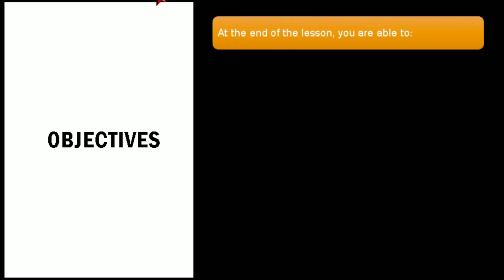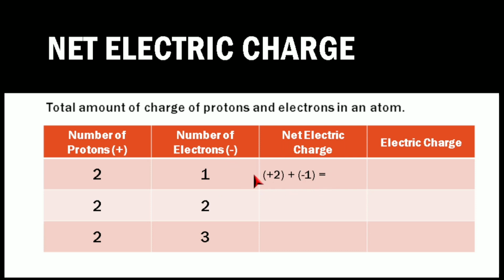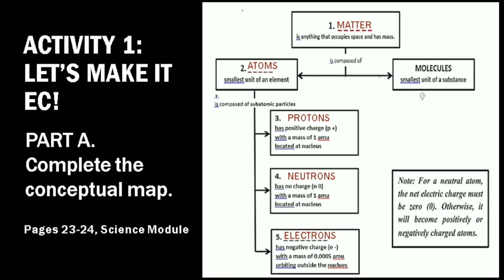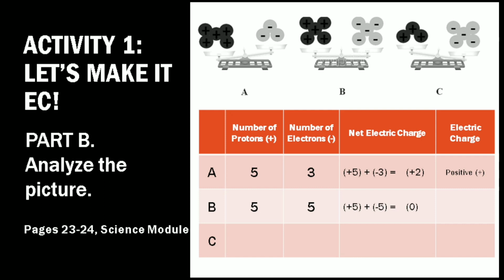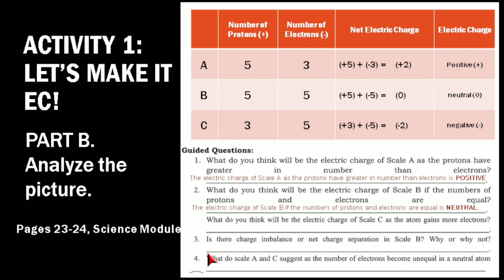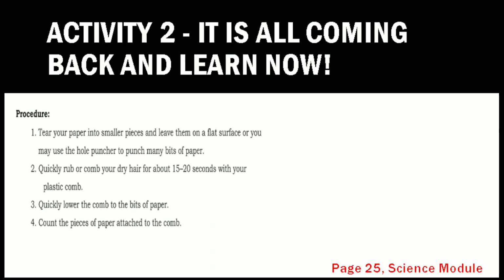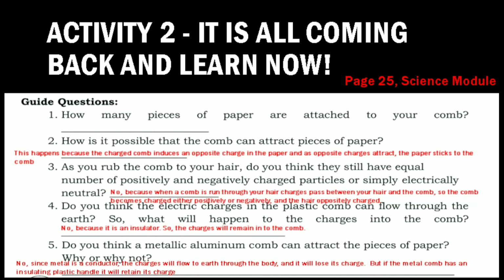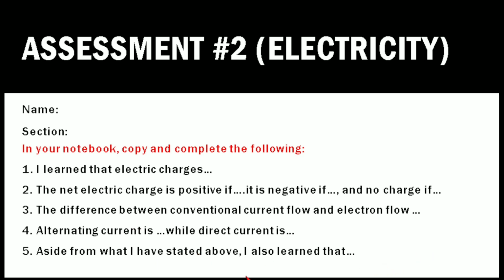Science 8 Electricity Part 1